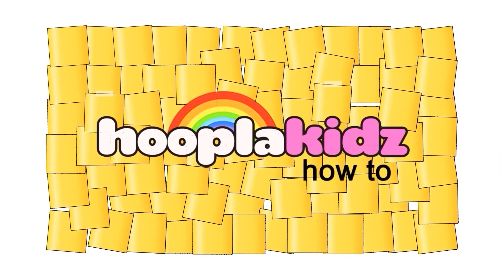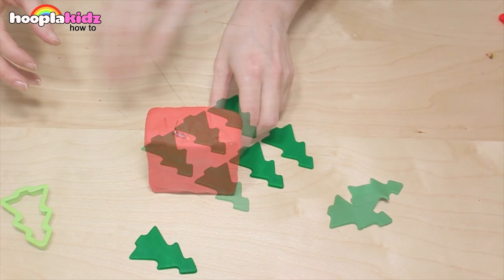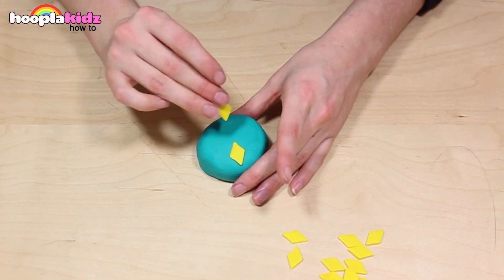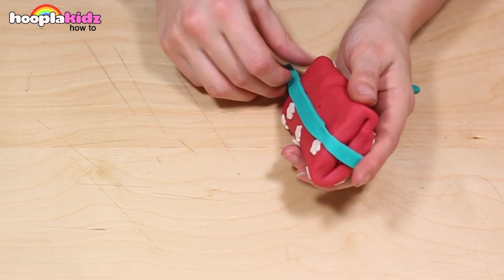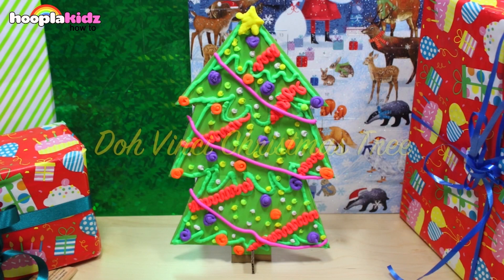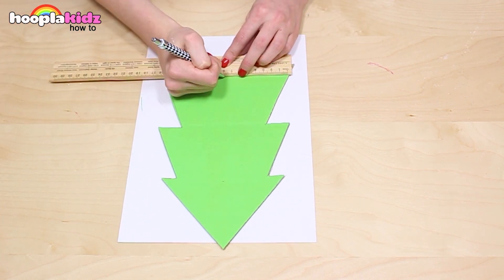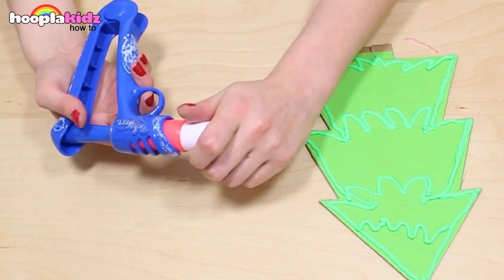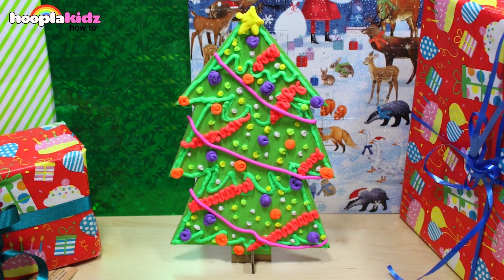How to Make CHRISTMAS Gifts Surprise Eggs from Play Doh | Surprise for Kids | HooplaKidz How To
Let's make some cute Christmas surprise eggs with play doh! It is very easy and super fun! All you need is some Play-Doh and your favorite toy!